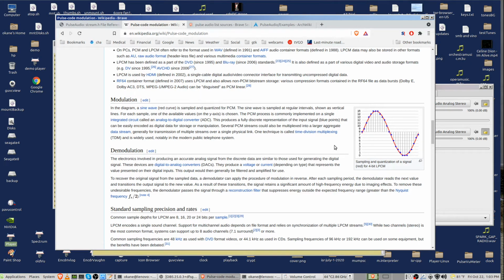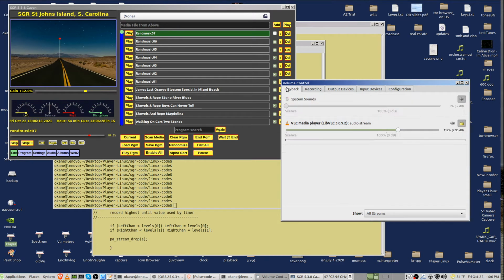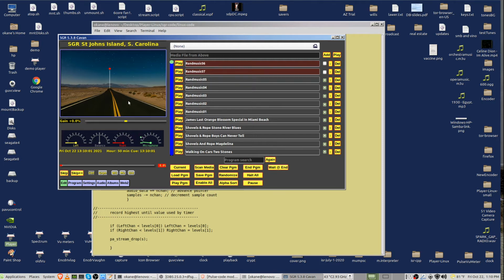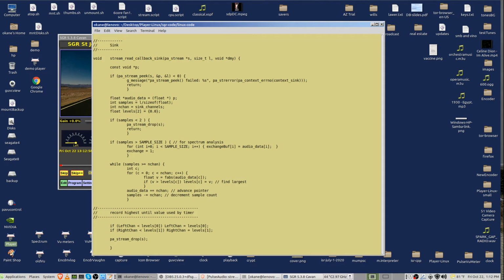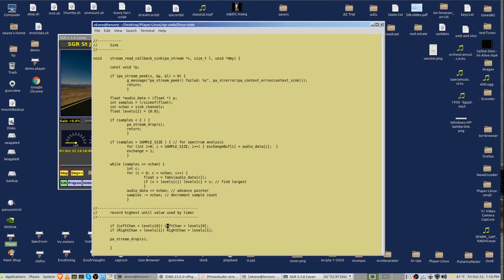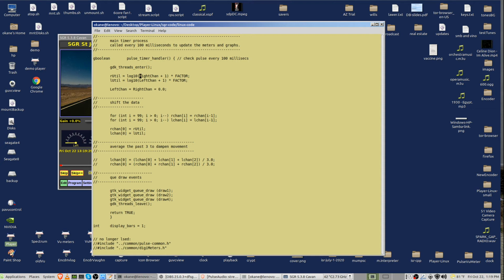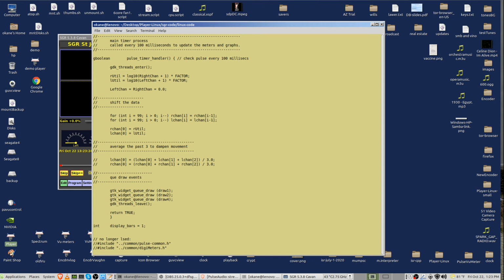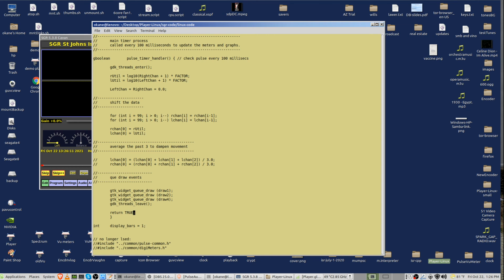16 Audio Data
Capturing audio data from pulse to be used for meters and frequency spectrum displays.

The code referenced is in sgr-code/linux/pulse-linux.h